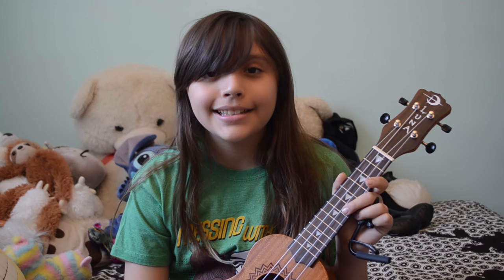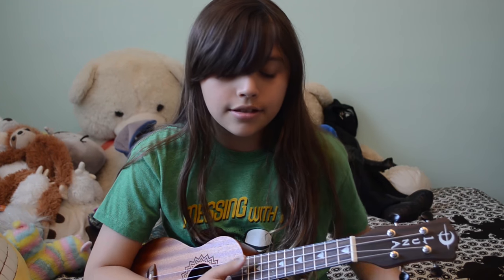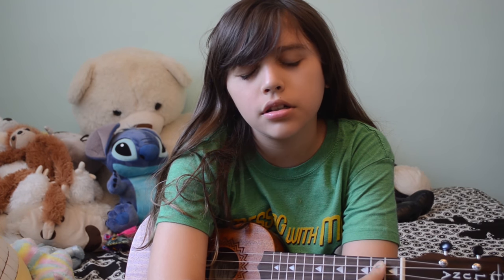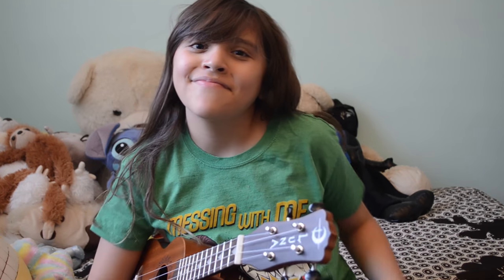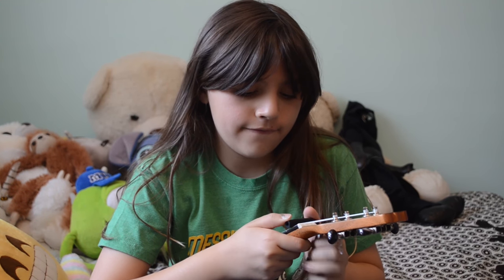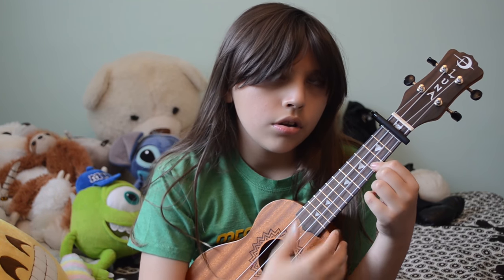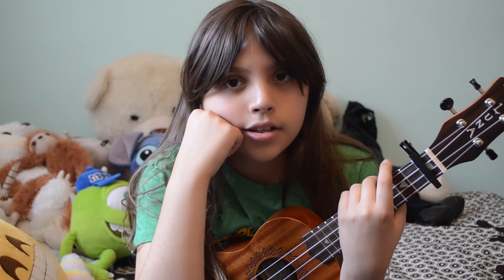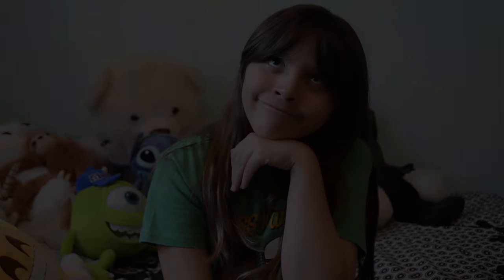Ukulele Tutorial. How to play with a capo. Stitches by Shawn Mendes.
Tutorial on how to use a capo. "Stitches" by Shawn Mendes and "I don't know my name" by Grace Vanderwaal.
Leave your comments on other songs you'd like me to do.